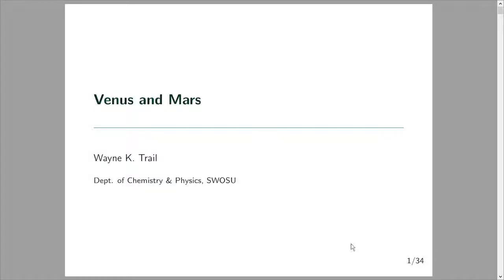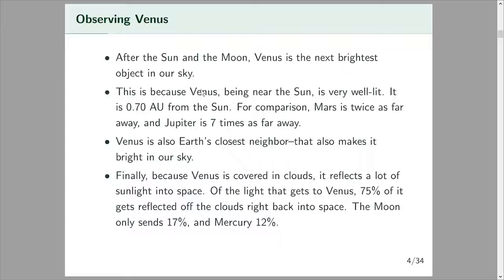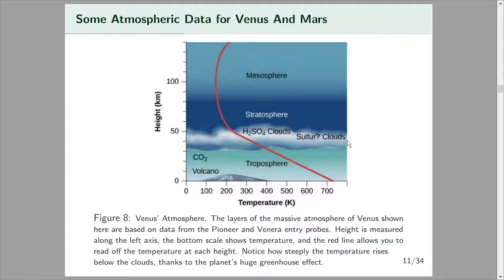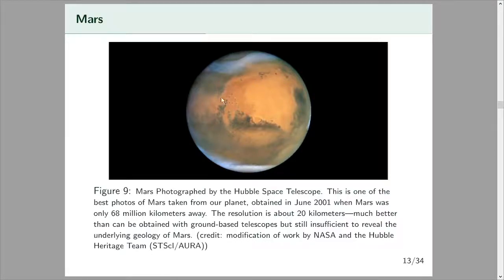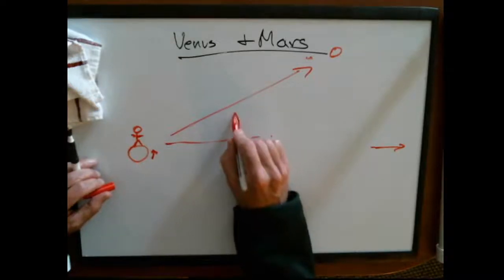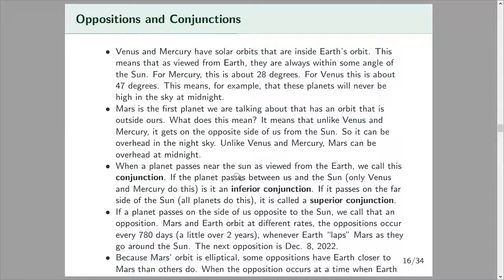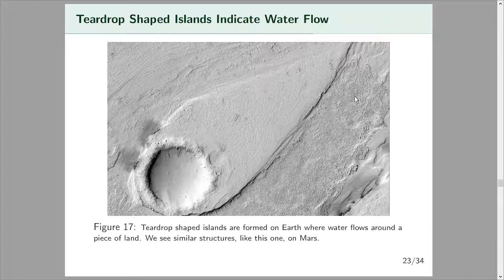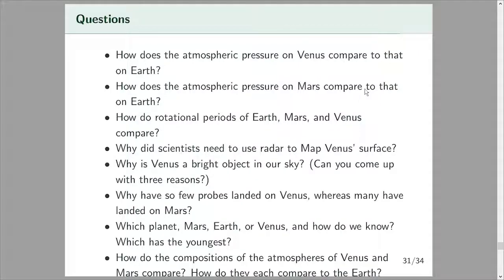Venus And Mars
A discussion of Venus and Mars